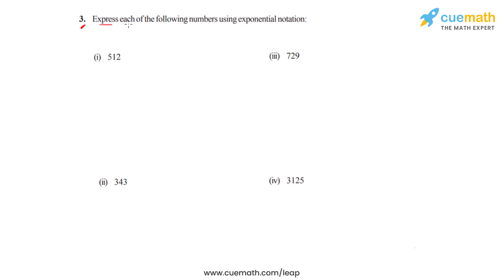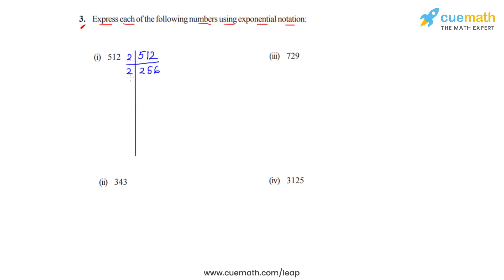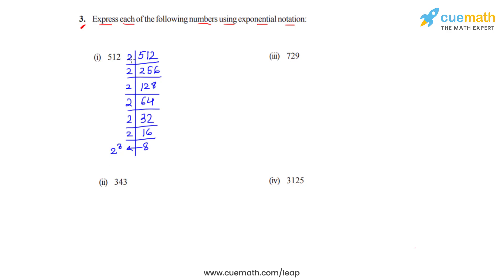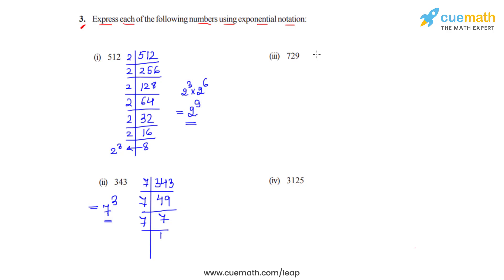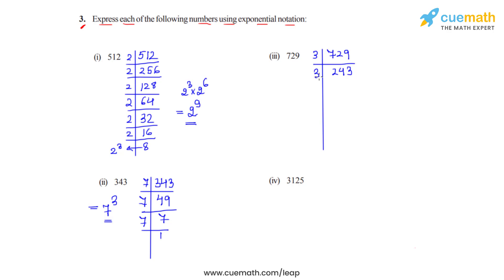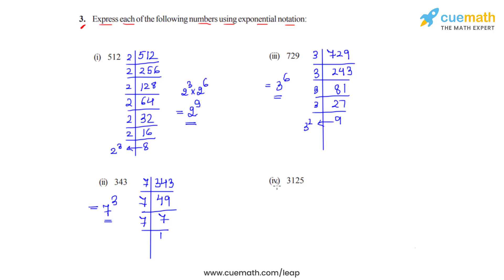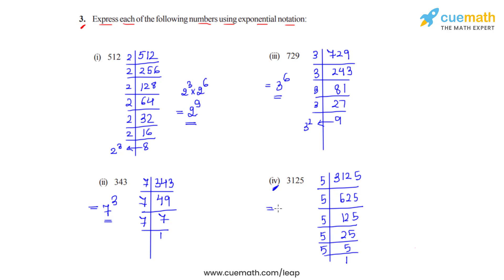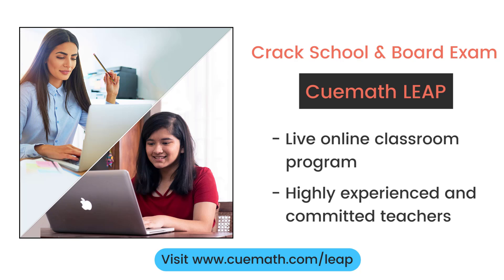Class 7 Chapter 13 Ex 13.1 Q 3 Exponents and Powers Maths NCERT CBSE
To download pdf of all text solutions for this chapter click here NOW